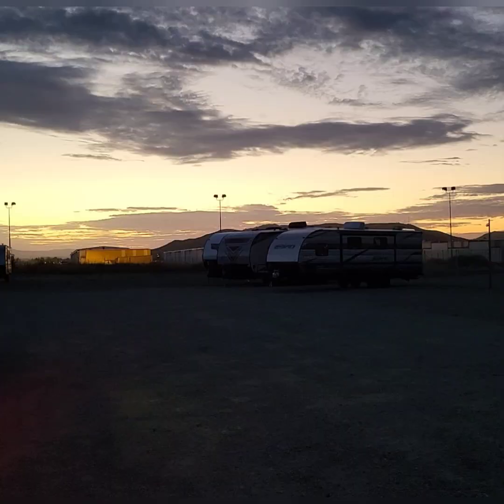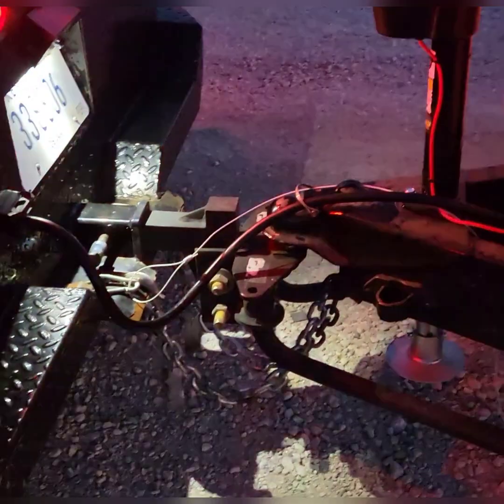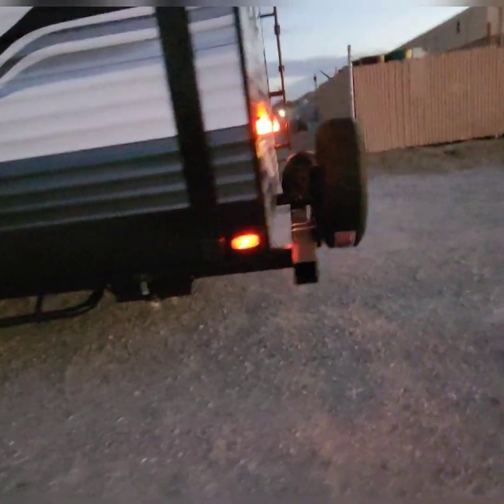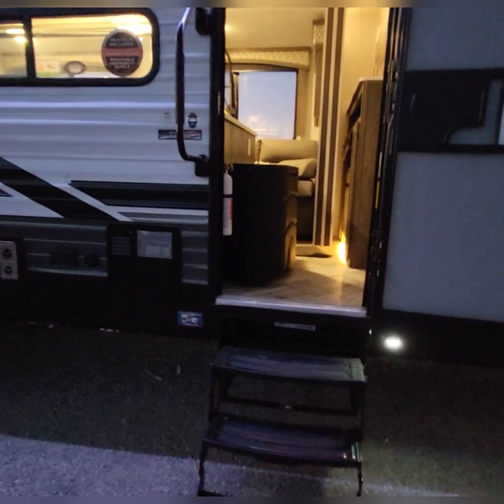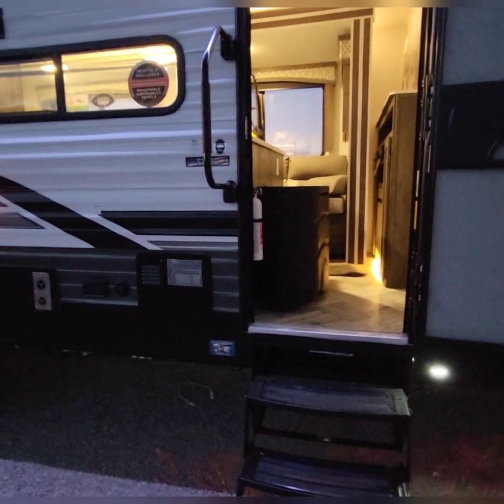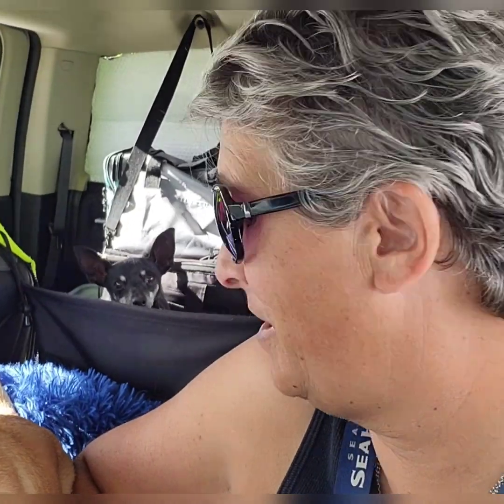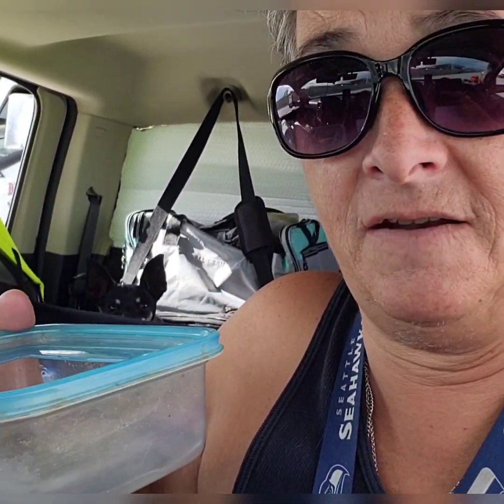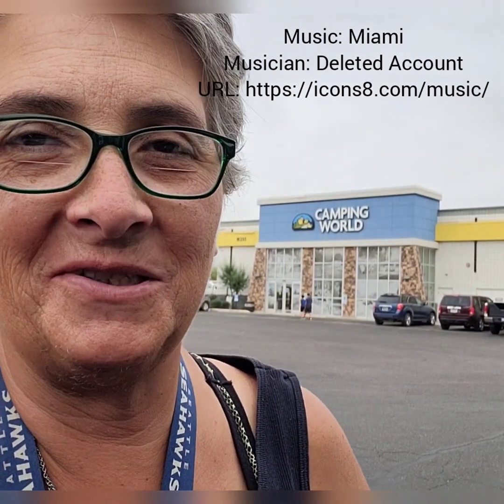They will shut you down! 😥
On this episode, you will see what happens when paperwork isn't in order at the POE, ( Port of Entry.)